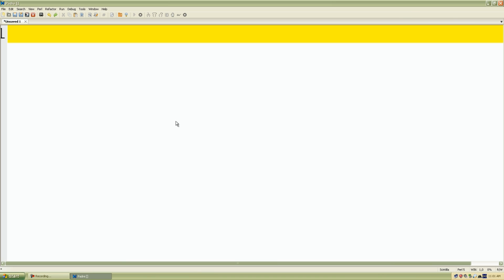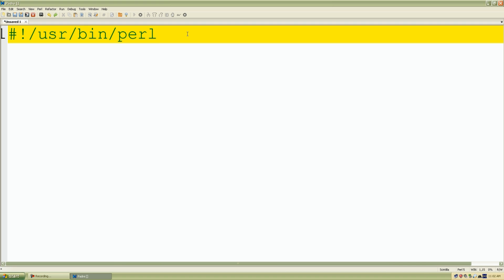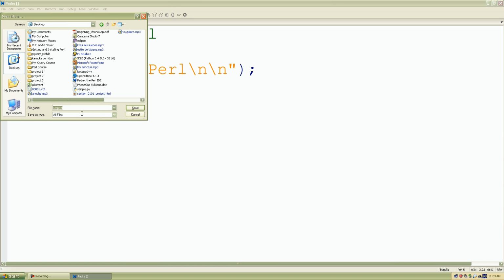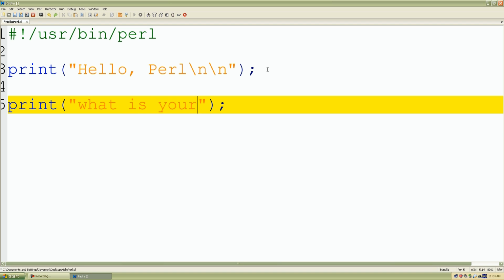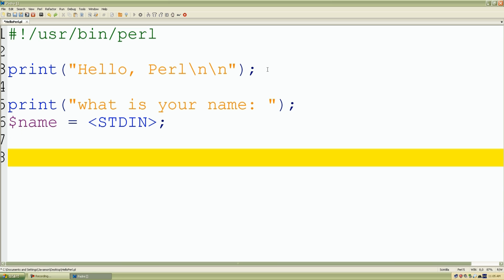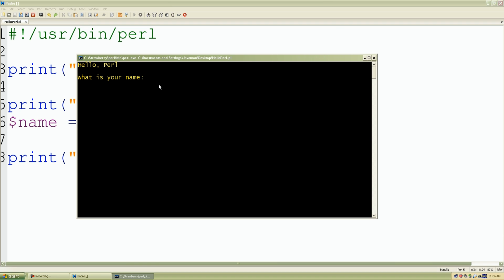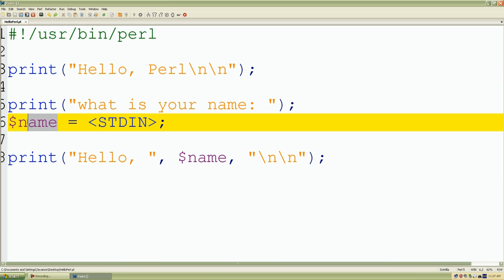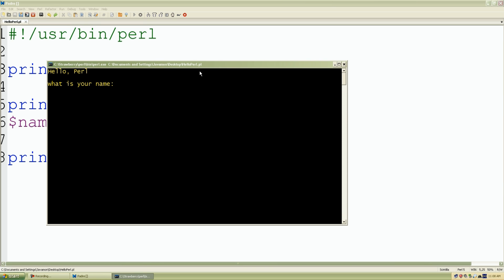Perl Programming - Creating a First Perl Program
Welcome back again, guys. In this lecture, we’re going to be creating our first Perl program. How exciting! So let’s jump right into it.
You load up your Padre IDE or you double-click on that little pretty blue butterfly that says Padre, the Perl IDE, and you open that up. Of course, it will take us to our text editor by Perl. For our first line of code, we want to type the #!/usr/bin/perl. What this line of code does it just tells the compiler or our operating system where to open up our program or what program to use to run our program file. So it’s going to tell us “Hey, we’re going to open up our program and run it using our Perl program that we installed.” That’s all that this line of code does. This is usually for Unix-like environments or Linux systems and Mac OS X. This is where you’ll find your Perl program.
For our second line of code, let’s actually give it some space. We’re going to create our Hello, Perl. So type print("Hello, Perl\n\n"); So just Ctrl + S that. Press Ctrl and S. Let’s just save it to our desktop for right now. So by default it’s called script.pl. Always make sure when you give a file name, when you’re creating a Perl program, it always uses the extension pl, so always end your file name with a .pl to let the system know that it’s a Perl program. Let’s type HelloPerl and save it. If we go up to Run which is located at the top of our IDE and we just click Run Script or a shortcut F5, let’s see what happens. Congratulations! Look what we have. Hello, Perl. Press any key to continue. And it closes out.
Let’s actually spice up this program a little bit because I don’t like the normal Hello, world and that’s it programs when you’re programming a new language. So let’s do a little bit more fancy thing. Let’s type another print statement. So type print("what is your name: "); and followed by the next line. We type $name = STDIN; and let’s do another print command or a print instruction. Let’s type print("Hello, ",$name, "\n\n"); and I’ll click Save. Let’s see what this does. If we click Run again, click Run Script, let’s see what happens. Hello, Perl. So now it’s going to ask us “what is your name” So you can type in your name. I’ll type in mine, Victor Davis. On our next line, it recognizes us. It says, “Hello, Victor Davis.” Wow, so the computer knows who we are now. Click Enter.
Just in a nutshell, and I’ll go over this in details in our further lectures, but a quick description of what the Print command does, it just prints and displays output to our monitor. For right now, that’s all we want it to do. We want to see something on our monitor of what the computer or the program is doing. In our next statement, it asked us again “what is your name” which we see on our computer monitor. For this, this $name is just a container, and with this STDIN followed by these brackets is going to ask us for input from our keyboard. Again, I’ll go over all this in detail in our further lectures. It’s going to say, “Hey, what is your name?” So I want you to type your name from the keyboard and we’re going to save that name into a container called Name. Again, what we did here was just use another print command saying, hey, I want to see some output saying Hello followed by whatever the user put for their name and with these \n\n, it just creates a new line. So it goes down to the next line inside of our output.
So again, we can run this again. Let’s press F5. So Hello, Perl. I’ll just type in Joe Blow. Again, it’s doing exactly what we instructed it to do. Hello, Joe Blow. That’s pretty much all of our code that we have in our Perl program. We are the best Perl programmers now in the world. So congratulations, guys, if that worked. Congrats! Of course again I’ll explain all of this in our further lectures and details. We’re going to be seeing a little bit more advanced examples. You can just follow along. You don’t have to type it out. I’ll just show you personal examples and more advanced Perl applications that I’ve built to kind of give you a heads-up of what we’ll be doing in this course.